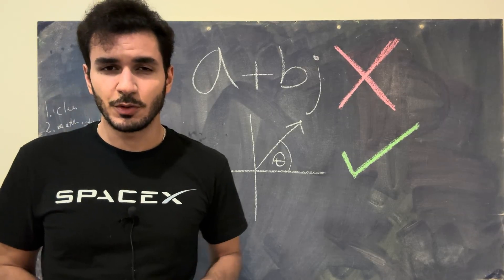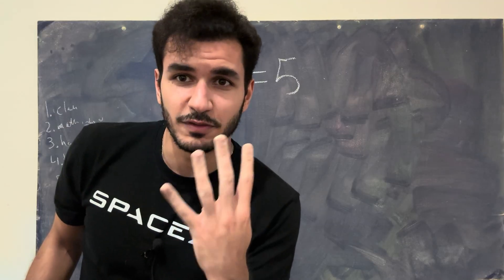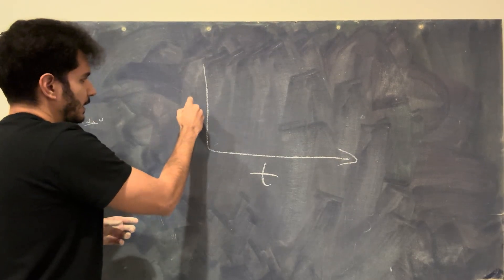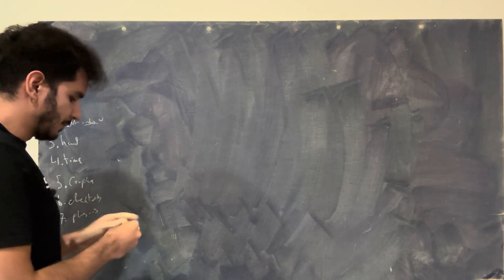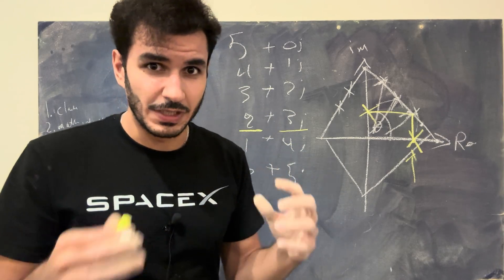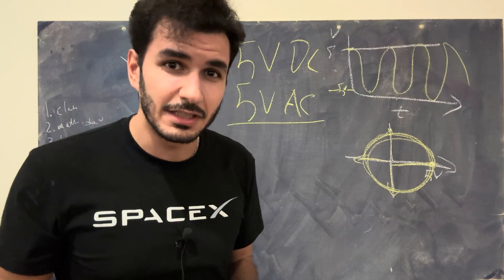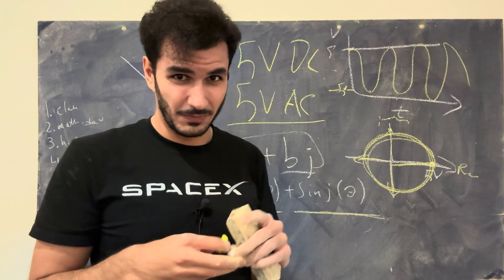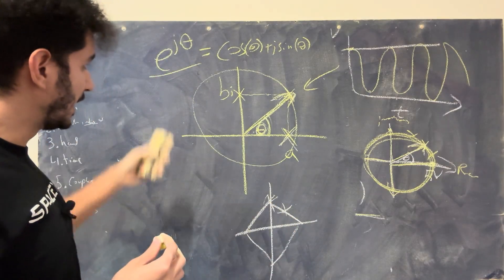Complex numbers aren't complex